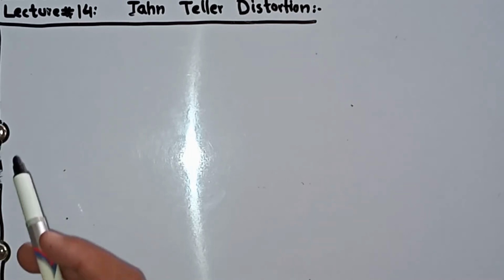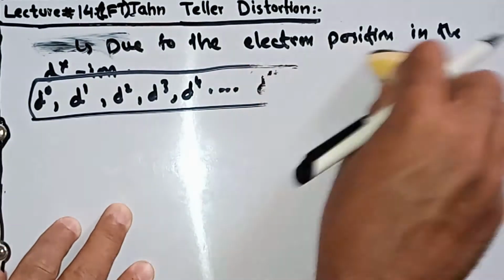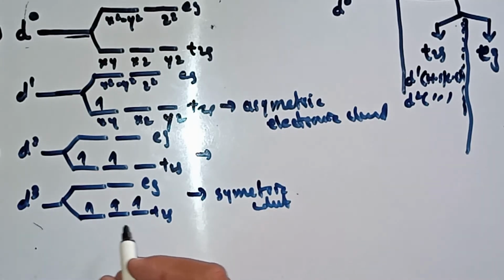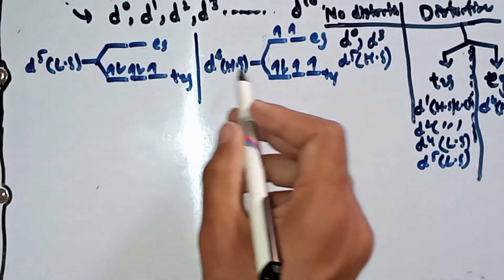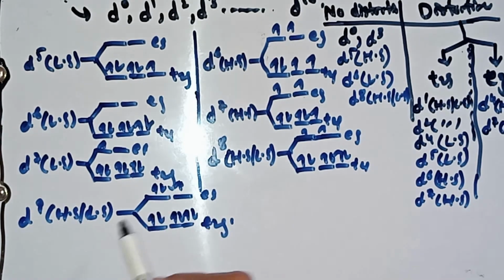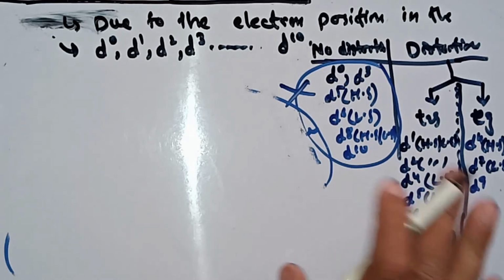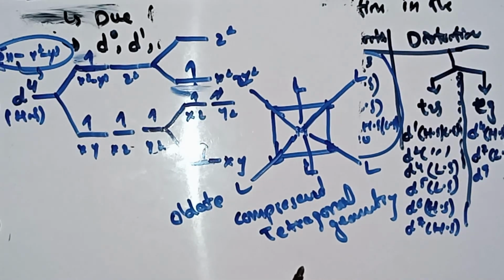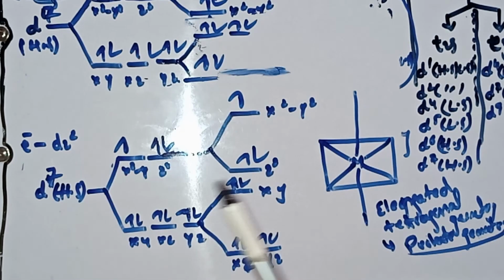Jahn Teller Distortion ||CFT || AZ Science Group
LECTURE NO.14; CRYSTAL FIELD THEORY

In this lecture you will be study about how electrons in d-x systems effect on splitting in octahedral complexes and lead to  result distorted octahedral geometry (oblate and prolate gemoetries).